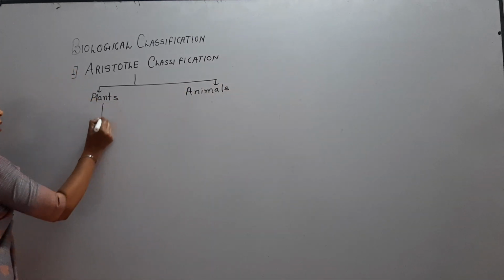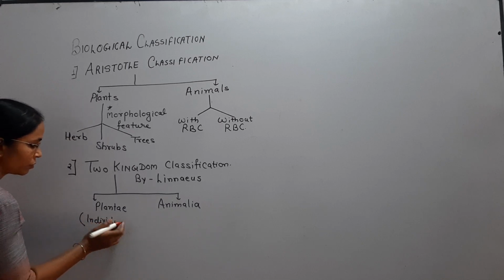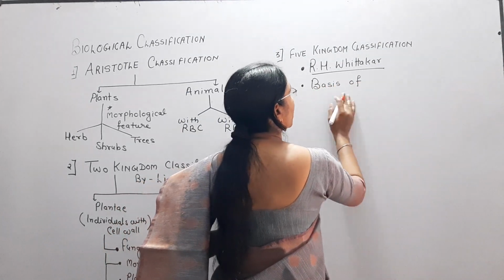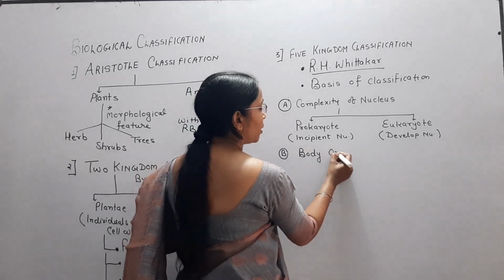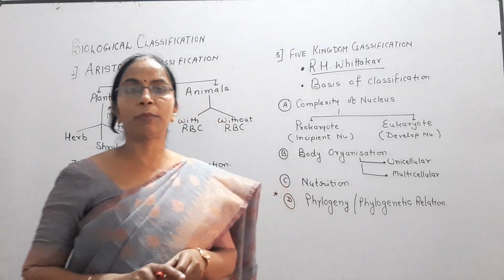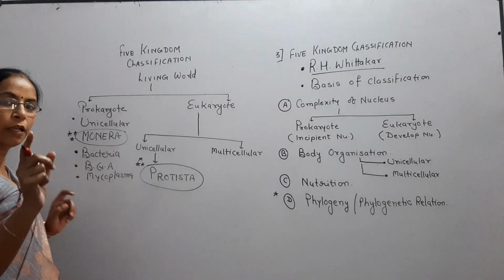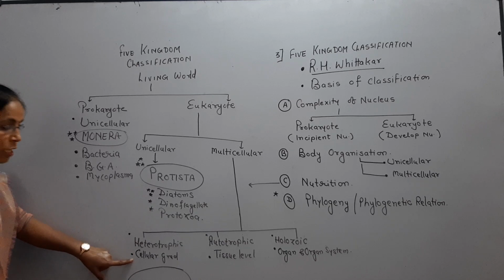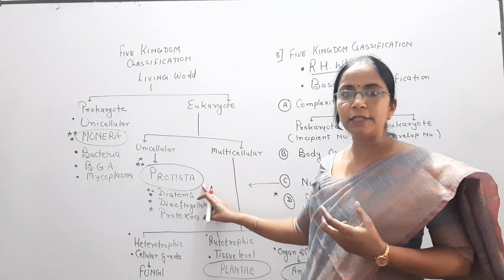BIOLOGICAL CLASSIFICATION - 5 KINGDOM CLASSIFICATION | BIOLOGY CLASS 11 CHAPTER 2 | DR.DEEPA DAHAKE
Classification Short Tricks for NEET Biology to remember all the concepts with short tricks for NEET 2020. These are the Short Tricks to remember the Examples for Fungi subgroup of biological classification chapter class 11 based totally on NCERT.
In this video I have explained the second chapter of class 11 biology, BIOLOGICAL CLASSIFICATION - Various systems of classification with a major focus on R.H. Whittaker's 5 Kingdom Classificati

In neet 2020, Biological Classification class 11 is one of the most important for neet biology preparation. In today’s NEET Biology Session, Dahake Ma'am teaches the Biological Classification Short tricks, as it is one of the most important session for NEET 2020
.Dr.deepa dahake  Ma'am enlightens you with the “biological classification, aristotle's classification, two kingdom classification, three kingdom classification, four kingdom classification & five kingdom classification” with in-depth explanations. This biological classification class 11 neet live session will mainly be around the “kingdom classification, classification system” with proper Explanation.

In Biology Class 11 Chapter 2, Biological classification is the process by which scientists group living organisms. Organisms are classified based on how similar they are. Historically, similarity was determined by examining the physical characteristics of an organism but modern classification uses a variety of techniques including genetic analysis.

 next video in the series will follow topic MONERA.
Our goal in this Biological classification short tricks session is to introduce some of the important tricky concepts that may be helpful for students in clearing their doubts related to NEET 2020 Exam.
In this biological classification class 11 neet live session, Dahake  Ma'am will discuss the kingdom classification, classification system, which will be helpful for you to crack the neet 2022 exam.
1. biological classification class 11
2. biological classification
3. biological classification class 11 ncert
4. kingdom classification
5. classification system
6. kingdom biology
7. kingdom biology class 11
8. kingdom classification system
9. aristotle's classification
10. class 11 biology chapter 2
11. two kingdom classification
12. three kingdom classification
13. four kingdom classification
14. five kingdom classification
15. classification system biology